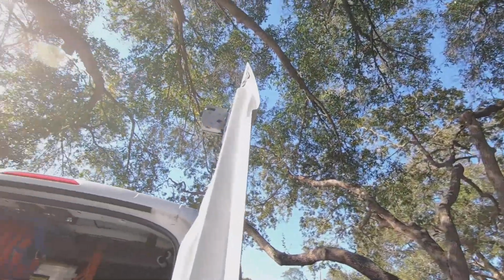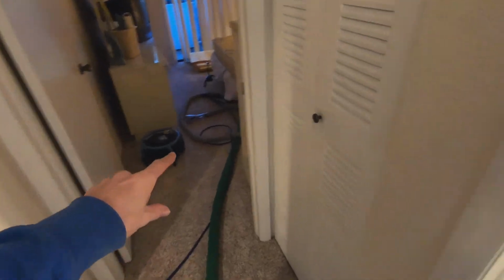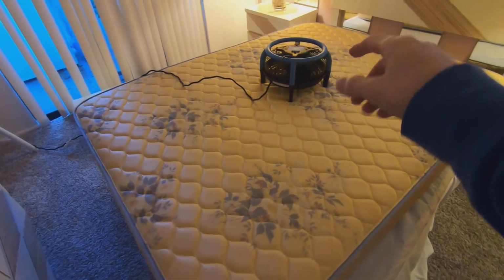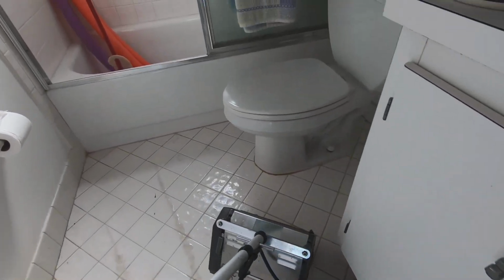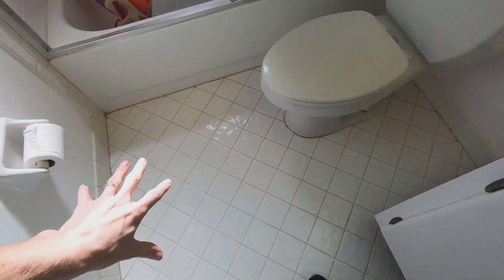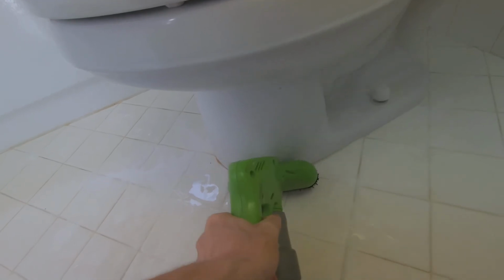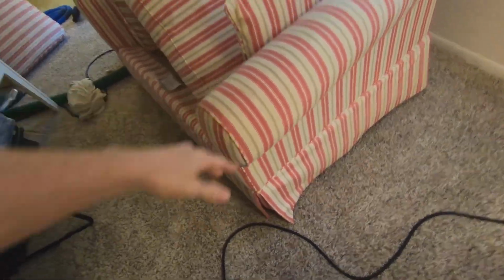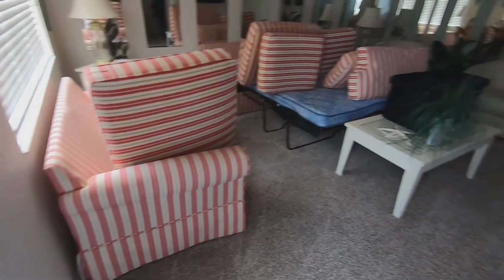Check out this cleaning appointment!! Clearwater Florida.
Sapphire scientific upholstery tool.

Dirty tile! and carpets!

Me making a fool of myself!